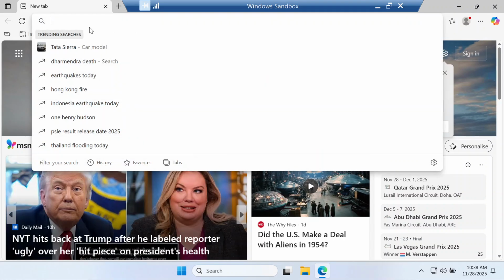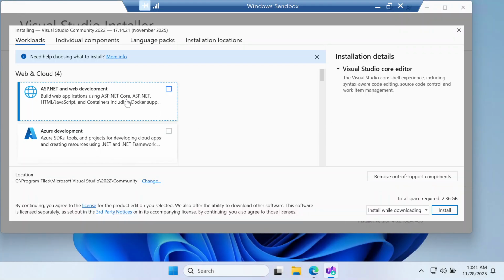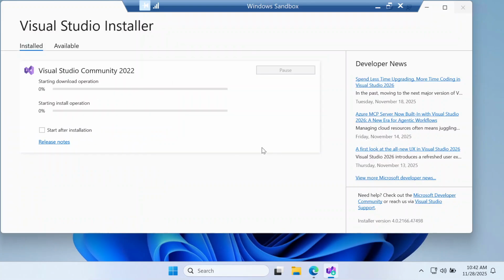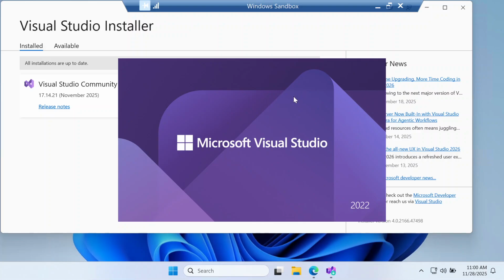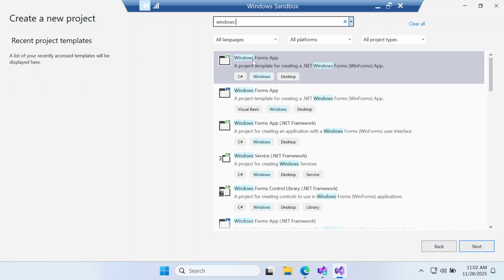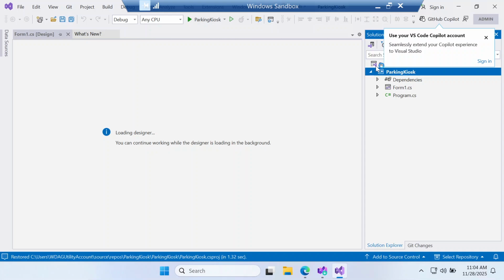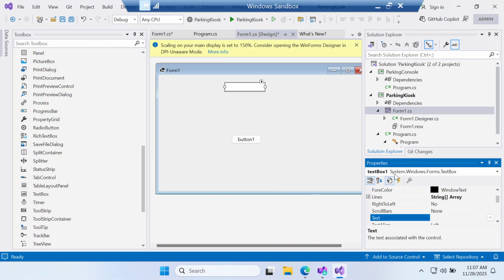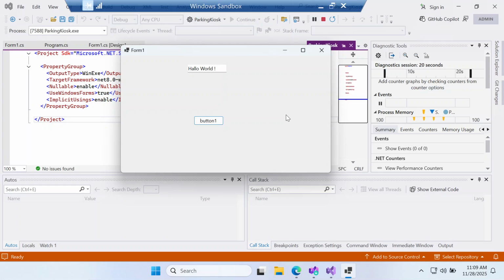Install VisualStudio CommunityEdition 2022